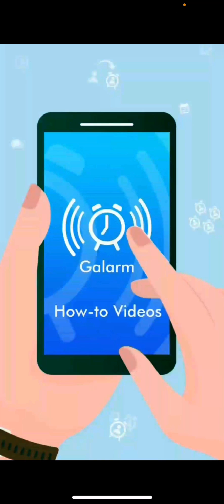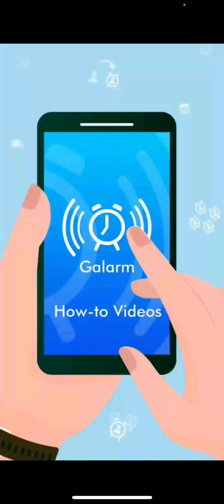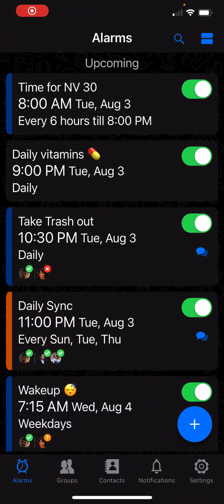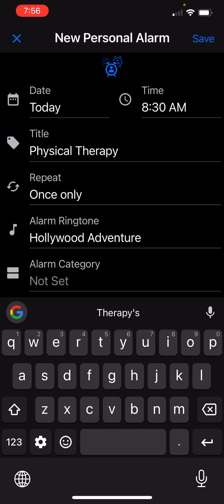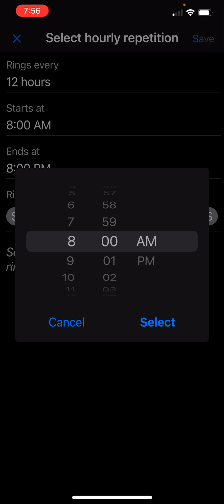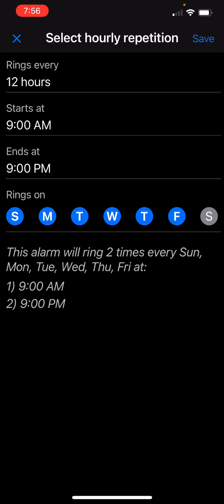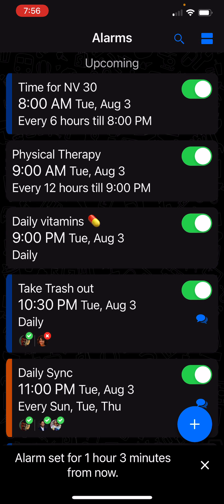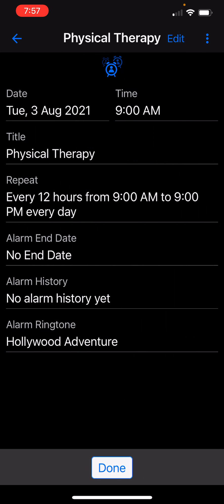How to set an alarm that rings twice a day at 9 AM and 9 PM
This video shows how you can configure alarms in Galarm to remind you every 12 hours at 9 AM and 9 PM. Check out how flexible and easy it is by downloading Galarm for free